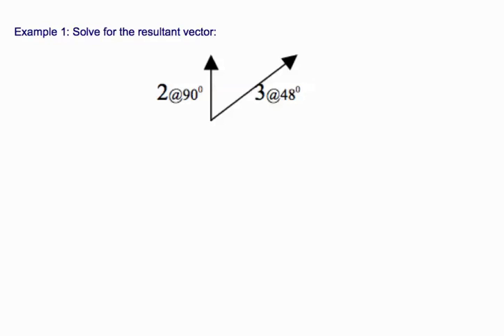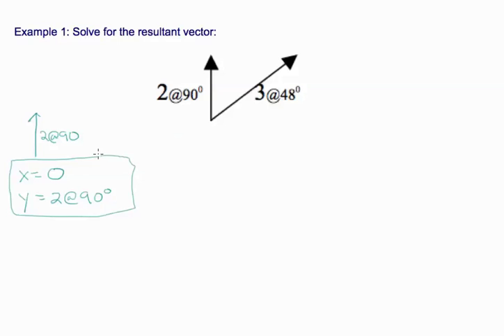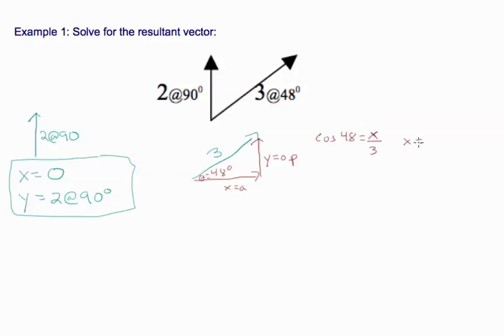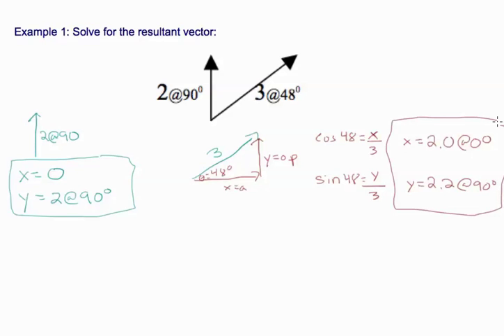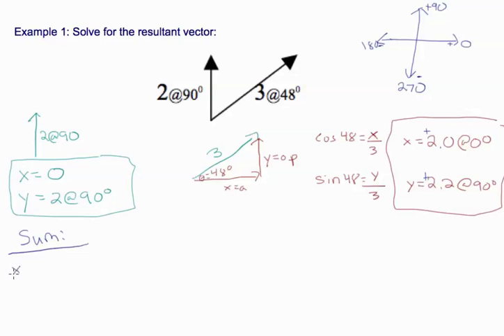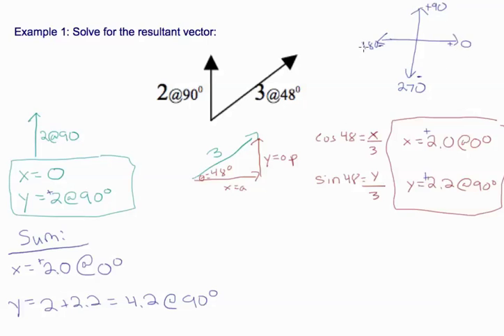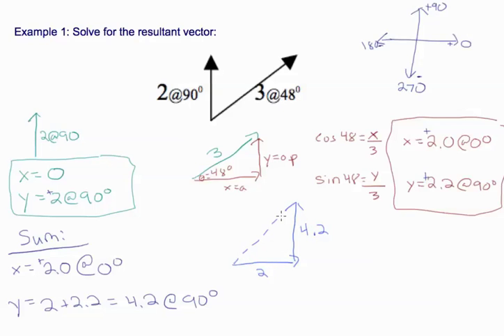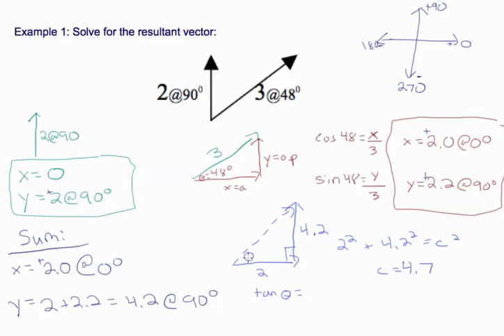6.6 Vector Addition - Type 3 - Example 1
Mrs. Hillesheim works through an example for a type 3 vector problem. These involve adding together two non-perpendicular vectors.